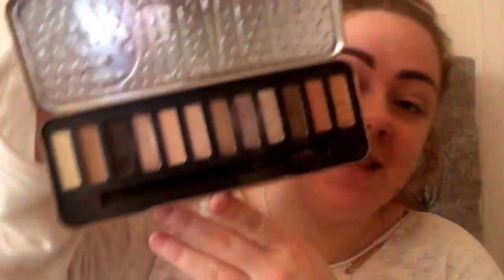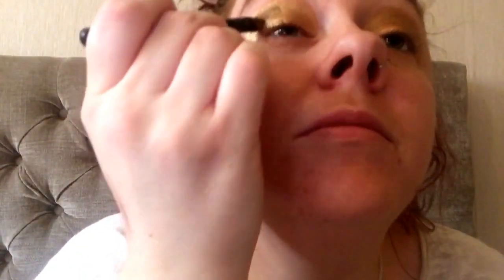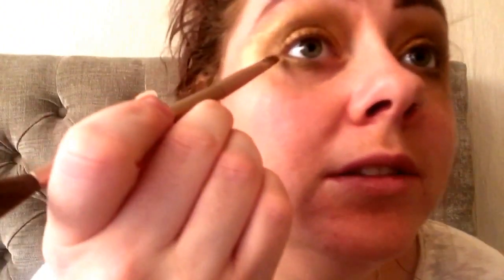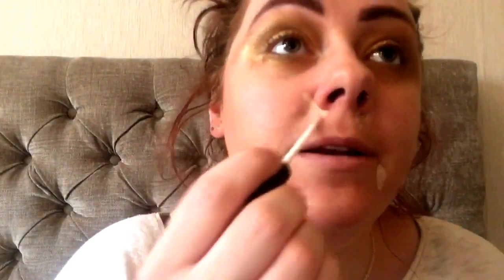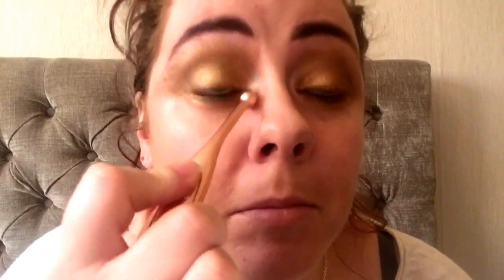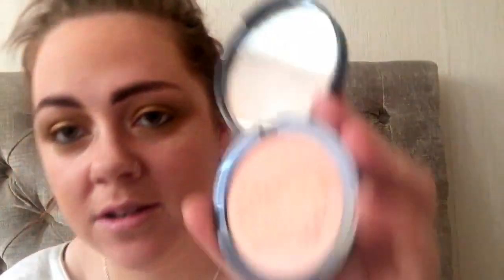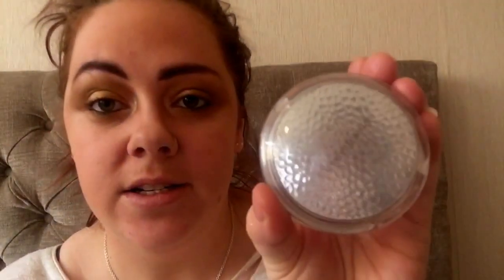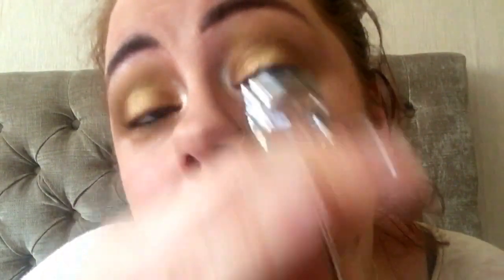BRONZED GODDESS MAKEUP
Front cover eye palette

Sally Hansen lipstick sunburst